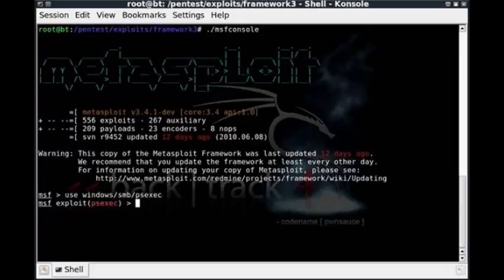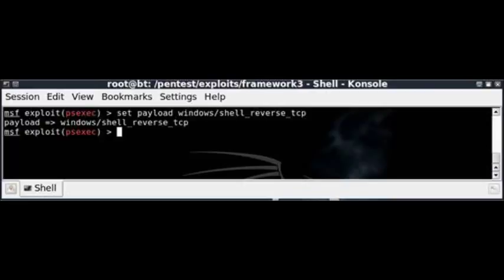Using Metasploit to Pass the Hash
Pass the hash is a hacking technique that allows an attacker to authenticate to a remote server/service by using the underlying NTLM and/or LanMan hash of a user's password, instead of requiring the associated plaintext password as is normally the case.